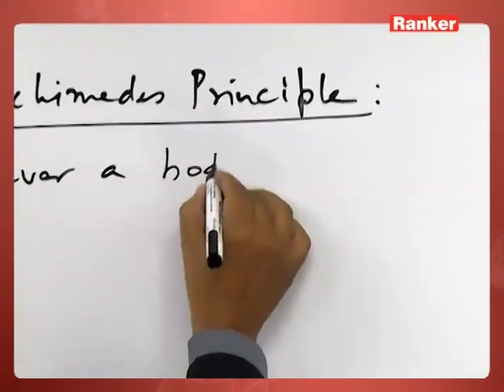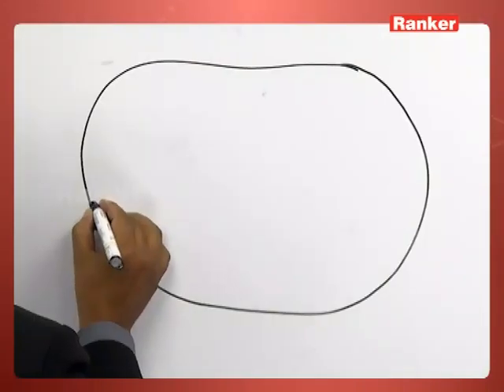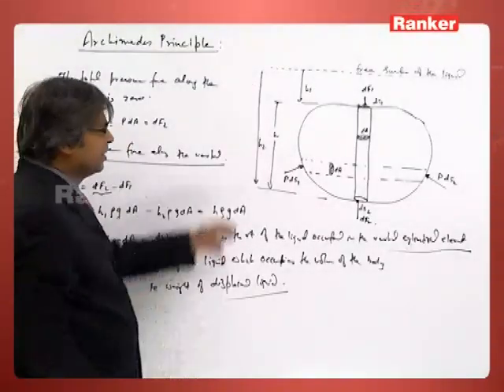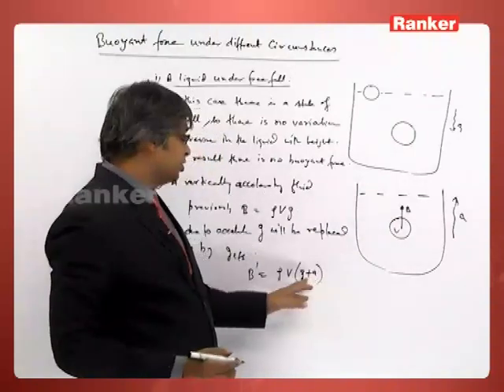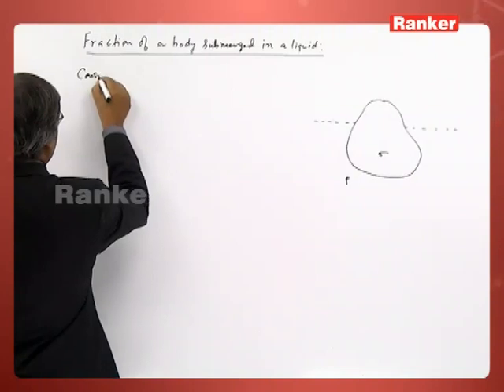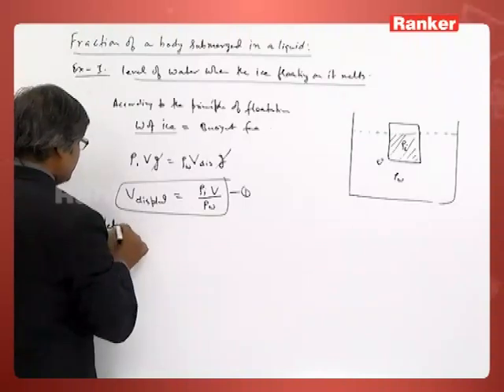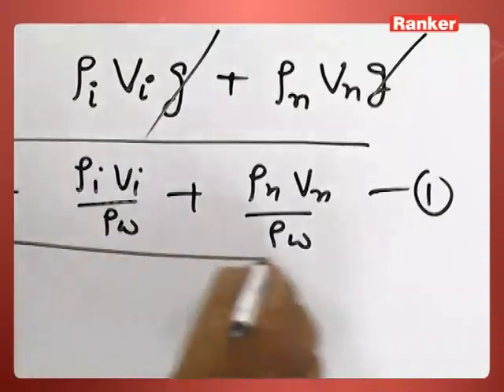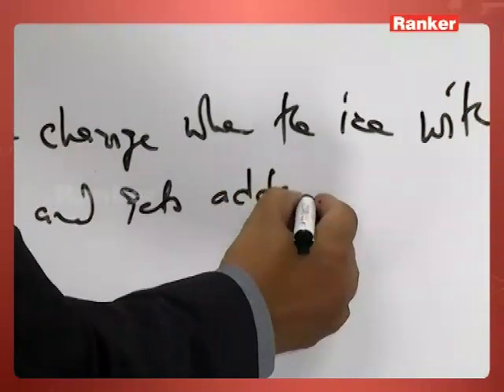Fluid Statics | Archimedes' Principle | Physics | Manoj Pandey | Rankers Learning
In the domain of Physics for the JEE (Main) exam, Professor Manoj Pandey elucidates Archimedes' Principle. Students delve into the fundamental concept governing buoyancy, understanding its application to objects submerged in fluids. Through Professor Pandey's guidance, grasp the principles essential for success in the examination and beyond in the study of fluid mechanics.